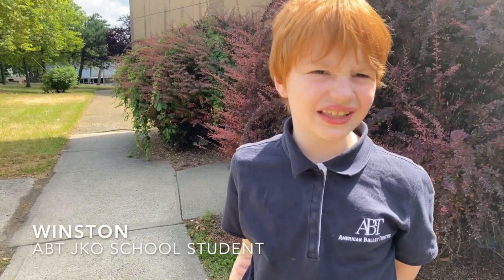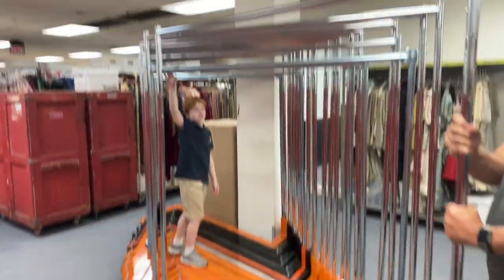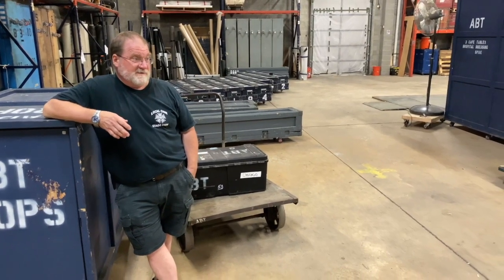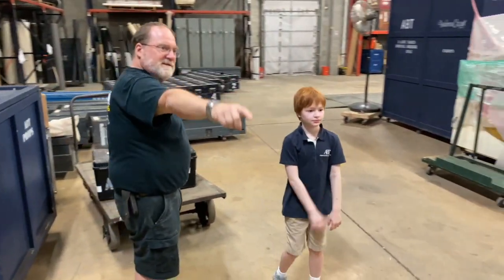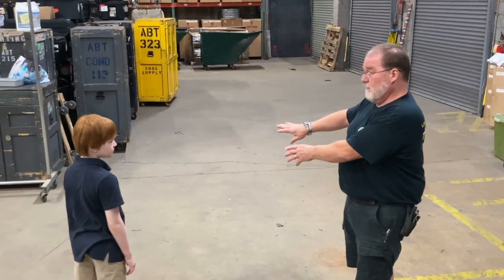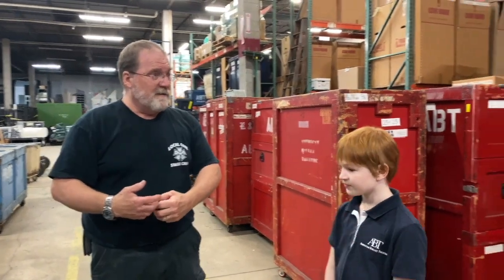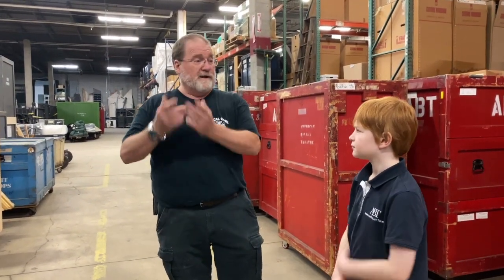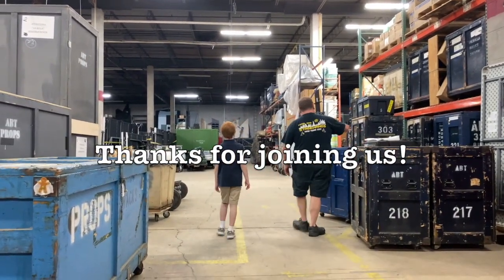ABTKids Daily | WInston Goes to the Warehouse, Episode 1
Join ABTJKO student Winston as he explores the ABT warehouse in Secaucus, New Jersey with the Company's Production Staff!

ABTKids is generously supported by Bloomberg Philanthropies.